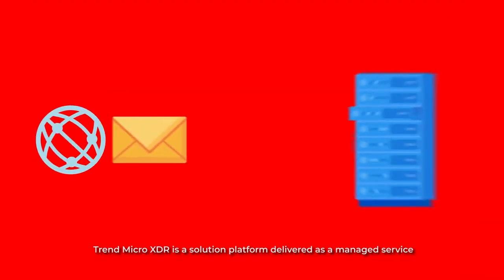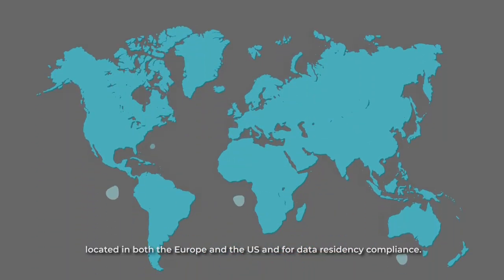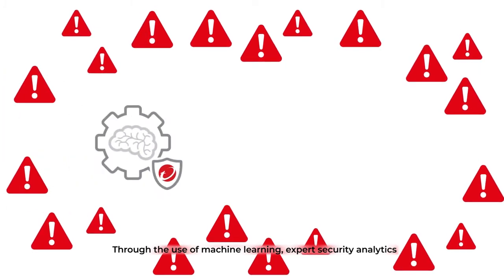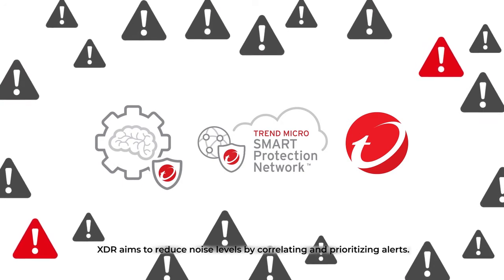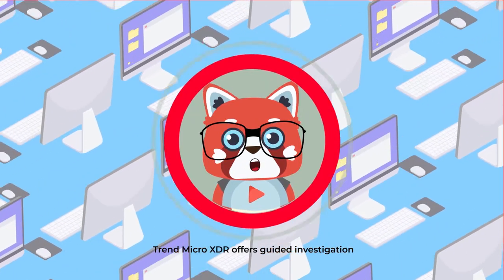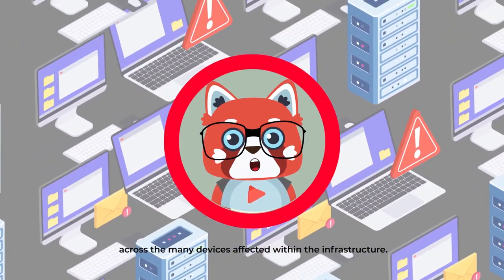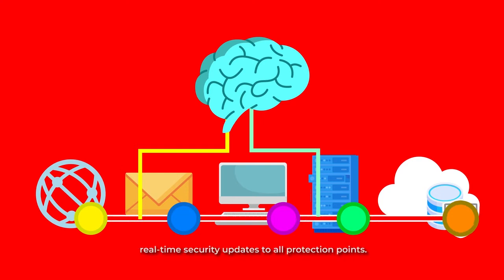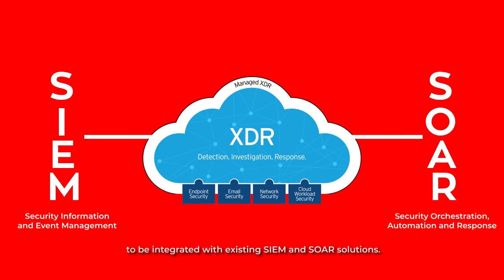Trend Micro XDR Overview - Introduction to Managed Detection and Response (Part 3)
The Trend Micro XDR Overview videos discuss what Trend Micro XDR is and its impact to the current threat detection and response landscape.